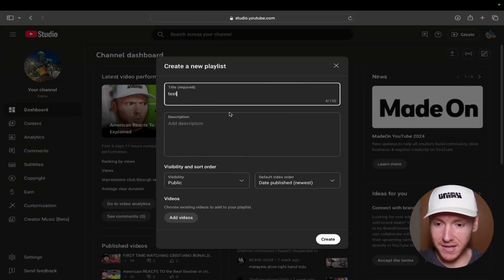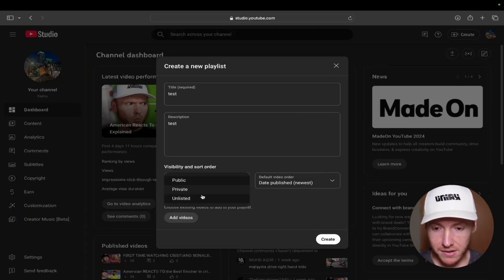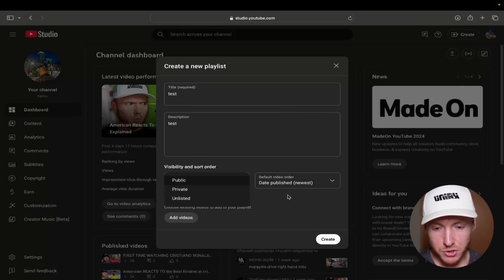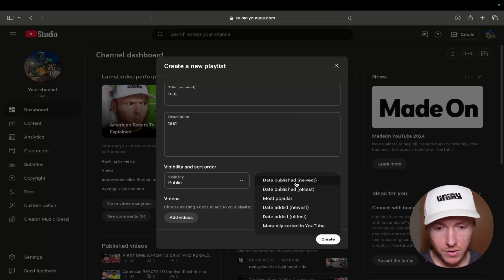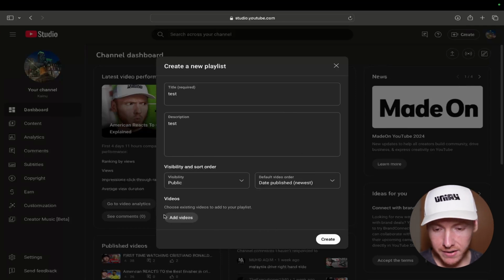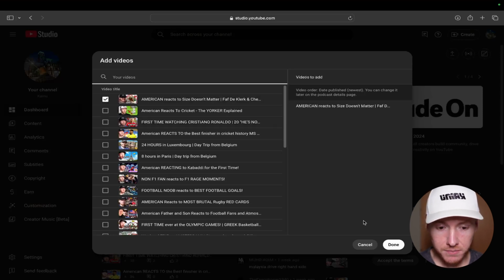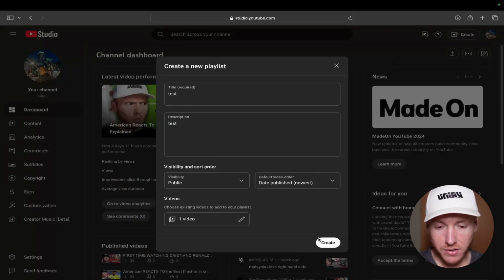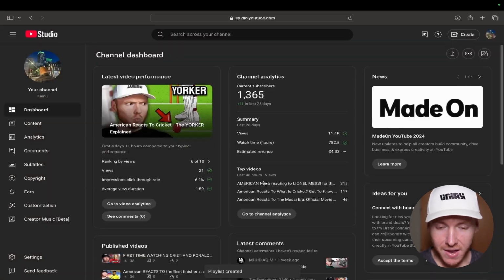How to CREATE a YOUTUBE Playlist!